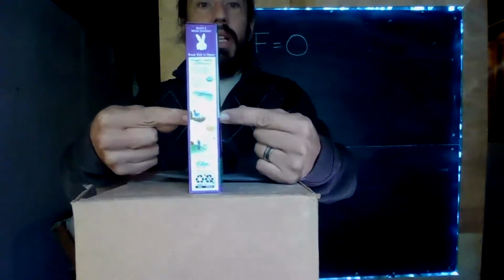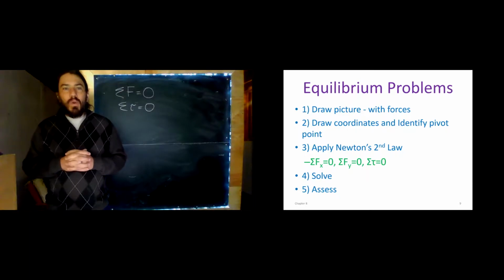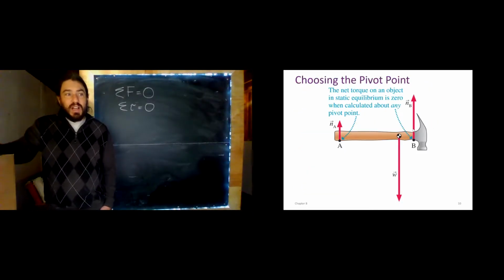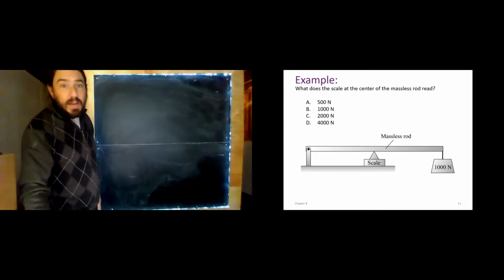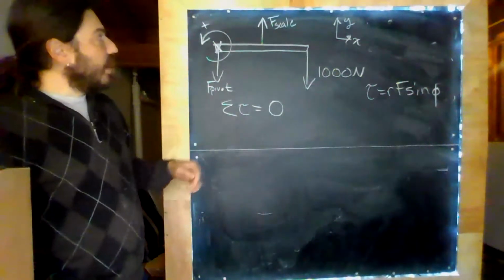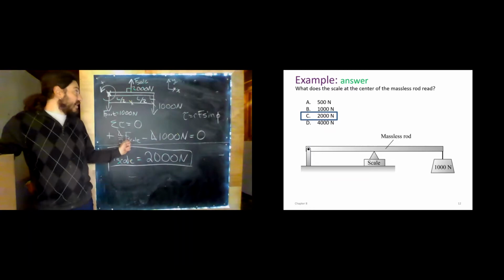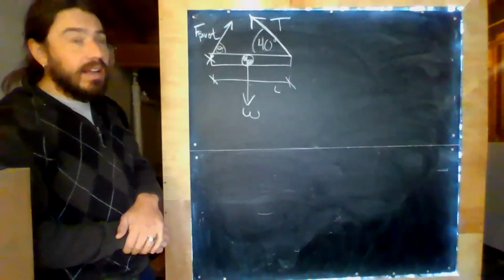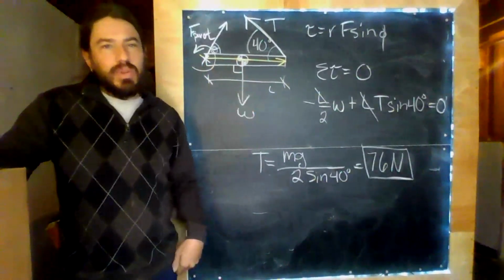Chapter 8 - Lecture Video 1 - Equilibrium Revisited